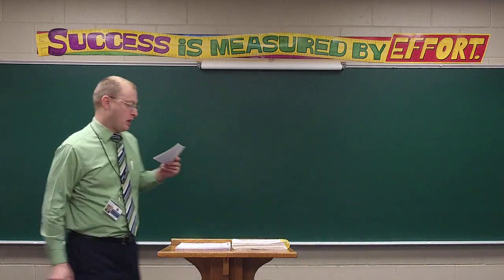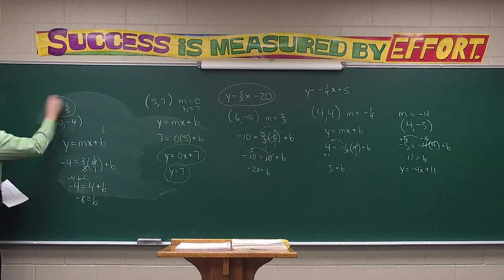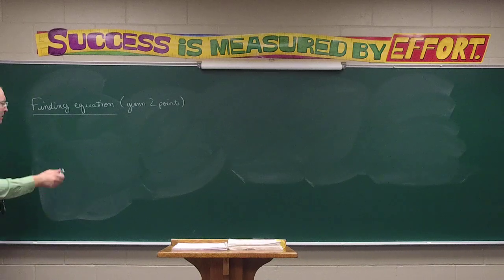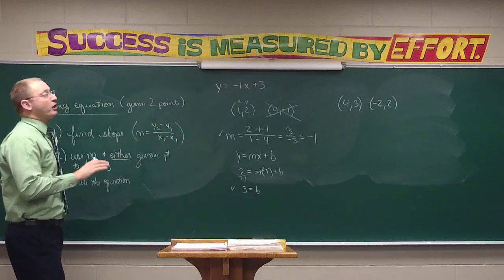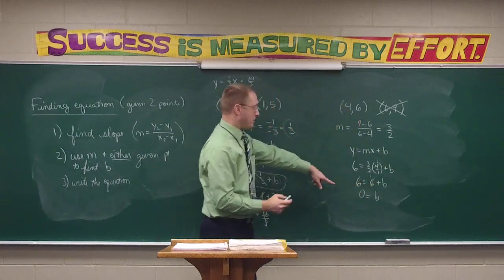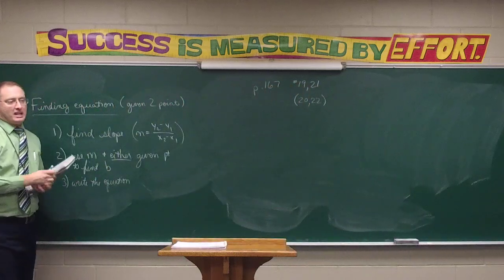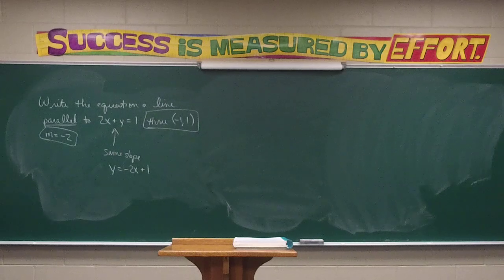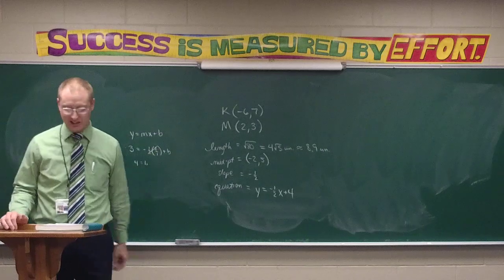Algebra II Lesson 97